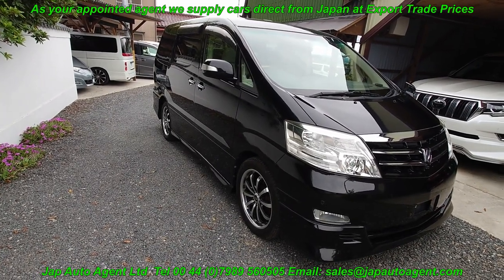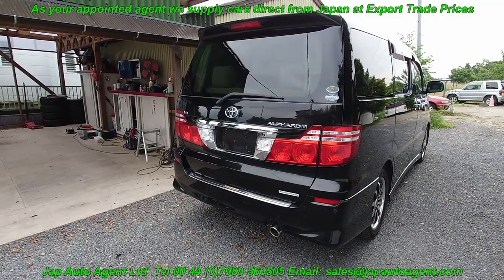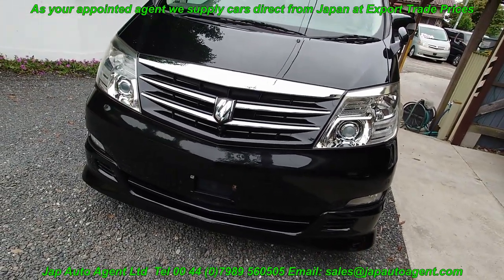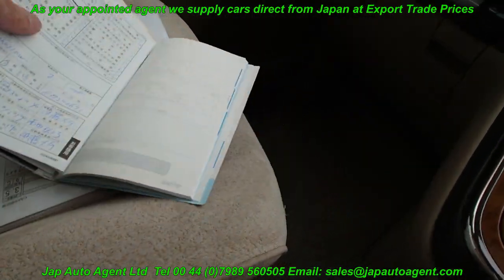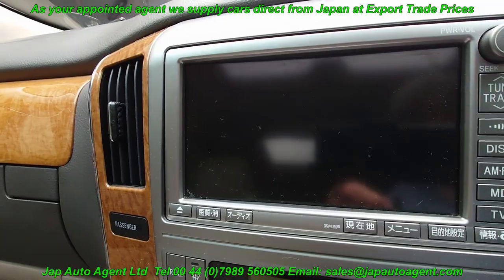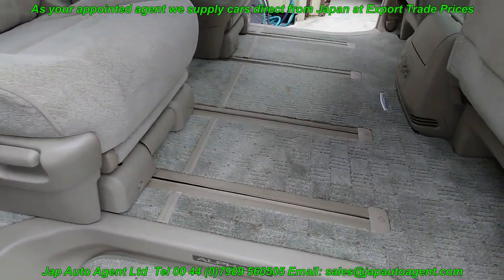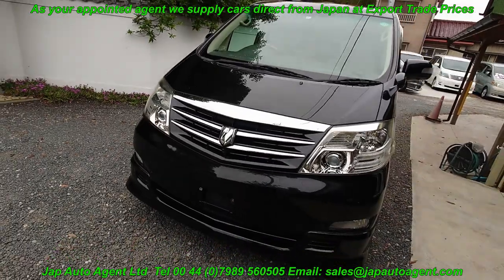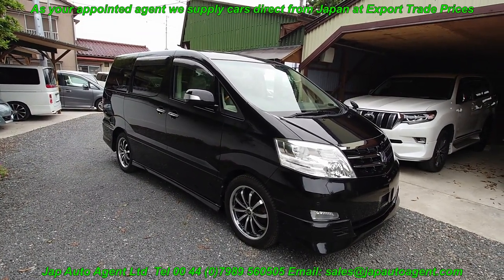£7,350, 2005 Toyota Alphard MZ 3.0i 30,000 Miles Service History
2005 Dec Toyota Alphard MZ 3.0i  5 Speed auto. 30,000 Miles = 48,000 Km, Cruise control. 2 Power Doors Plus Rear Power Door, Twin Sunroofs, Full Body Kit and Rear Spoiler. HID and AFS Headlights. Front fog lights. Winker mirrors. Privacy glass. After market 18” alloy wheels with good tyres. Front and rear cameras. Flip-down rear monitor with rear remote, Lanes Protection. X2 Remote keys and fobs. Adjustable Sports / Comfort suspension . Very Clean Non-smoker interior. Remote engine starter. Power curtains. ABS. VSC/TRC. Dual airbags. Smart access on driver door and rear gate. HDD/CD. Theatre 5.1 sound system. Climate control. Isofix points. Illuminated rear fog switch. Original floor carpets. All maker recalls completed.